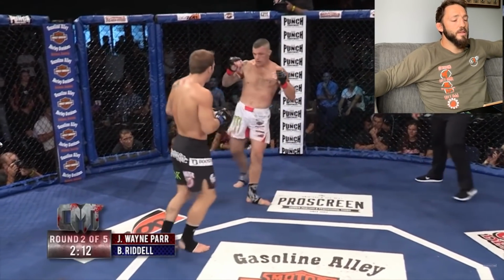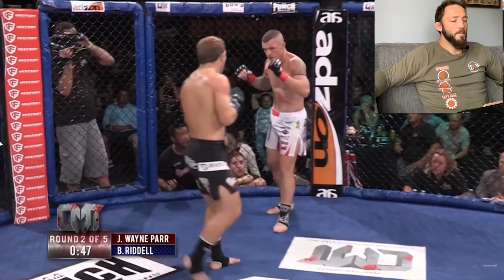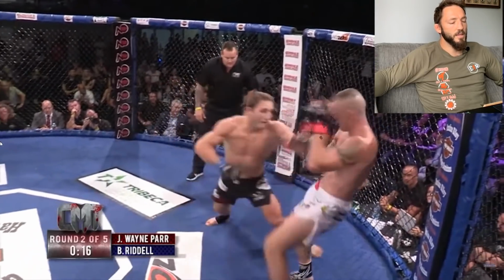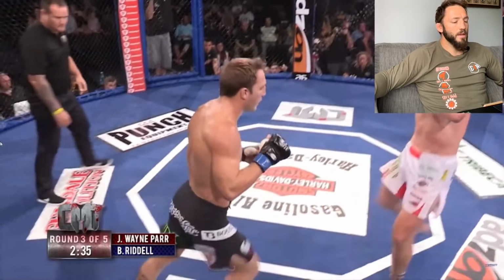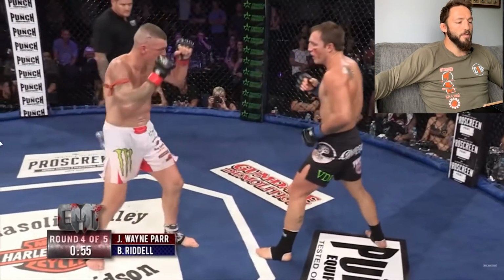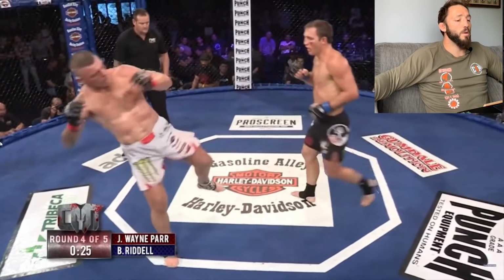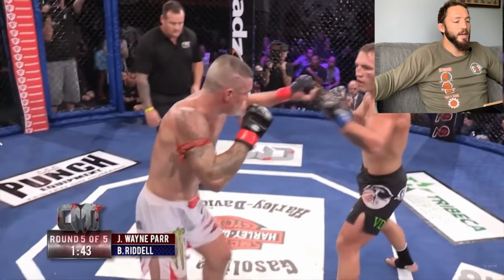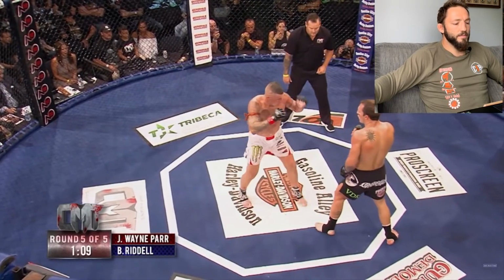Brad Riddell vs John Wayne Parr 2 | Full Fight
I found it!! The long lost rematch. It appeared. Then disappeared. Then just the other day, someone sent it to me. And now it is here on Quake Combat! Someone 2 years ago commented here on Youtube and asked me to post this rematch, so you here you go.  What many don't know was that this was my first fight with CKB and Eugene. This fight was a huge awakening on how important it was to have a full time coach. Prior to this, I was coaching others and myself at Tiger Muay Thai. This fight gave me the realisation that I needed to stop coaching and focus on my own development full time. I still enjoy teaching, so I guess that's why I post tutorials here on Youtube (which I am so behind on lately).  But with lockdown, I'm focusing on camp for my fight with Rafael in December.

I'm also excited to share that I'll be launching a course soon.

Also, be sure to join my closed facebook group for the weekly discussions in between the videos and be part of a community of like minded martial artists. Just be sure to answer the three questions to be added.